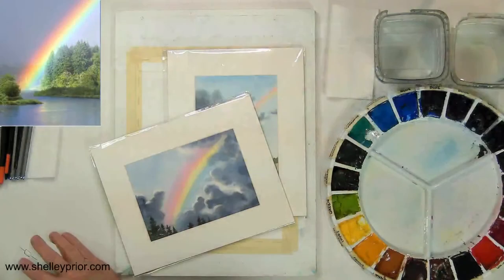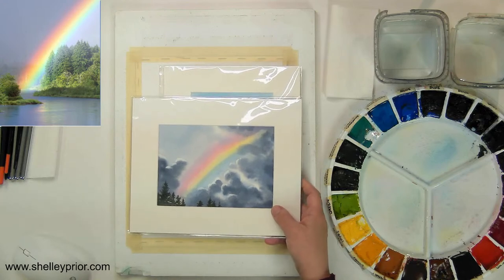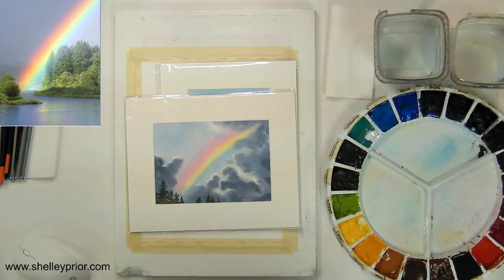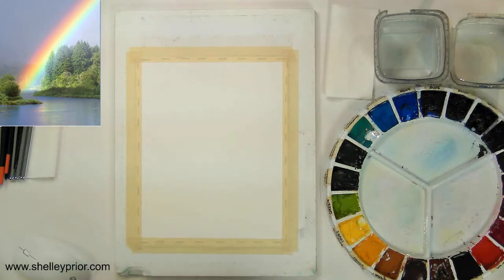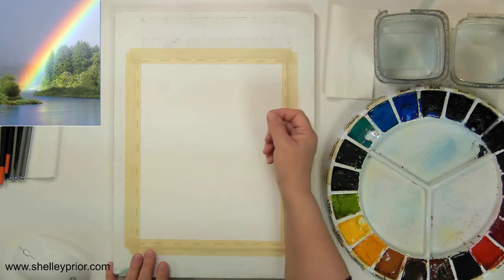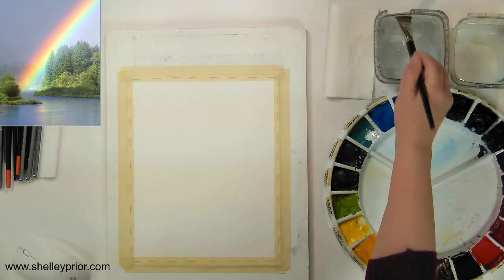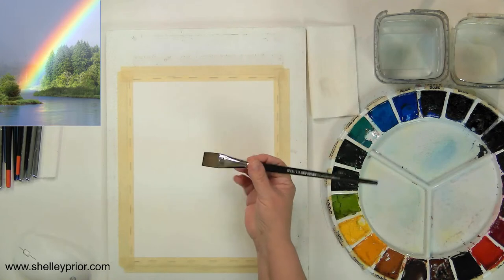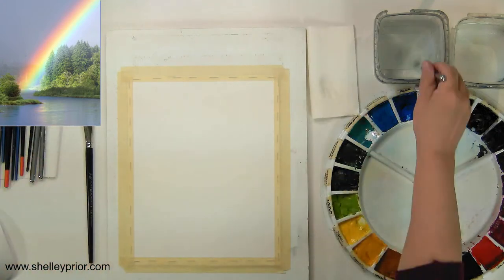Paint a Rainbow in Watercolor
Transparent washes to create the illusion in a sky. I will share how I create clean fresh color.